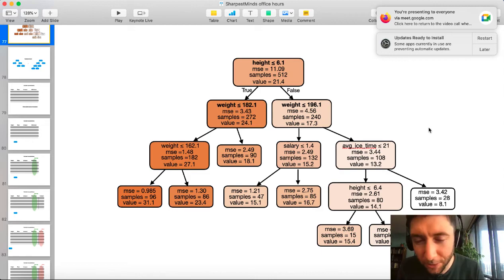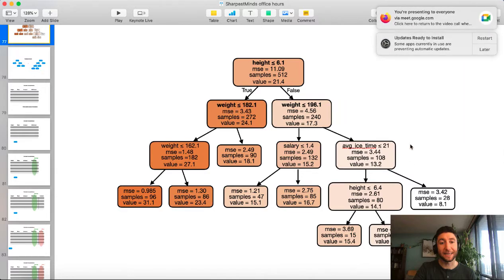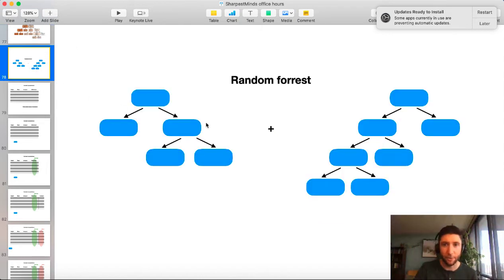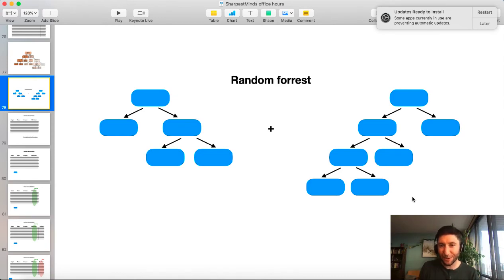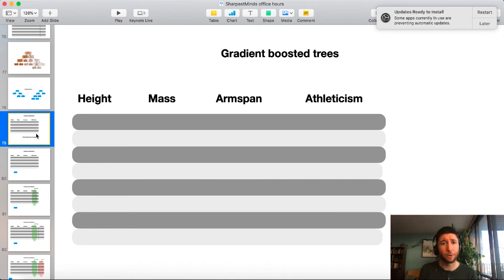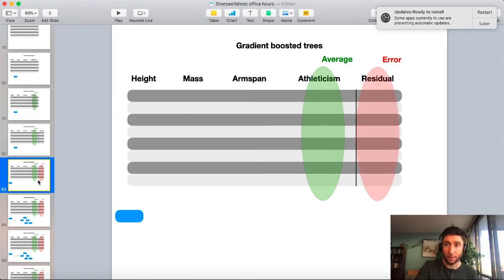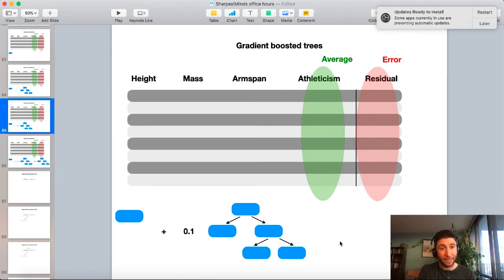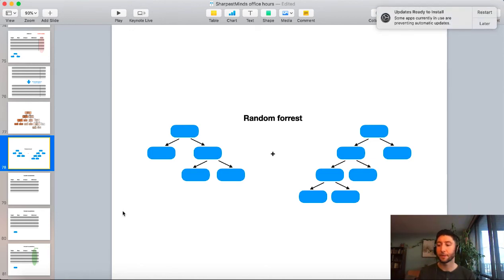Tree-based models: half the model zoo!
A disproportionate fraction of the most popular machine learning models for data science are tree-based. Here, Jeremie explains how random forests and gradient boosting can make decision trees much more effective.

To learn more, go to sharpestminds.com